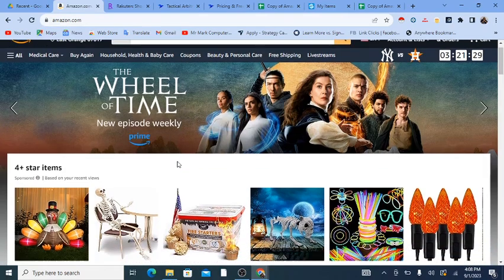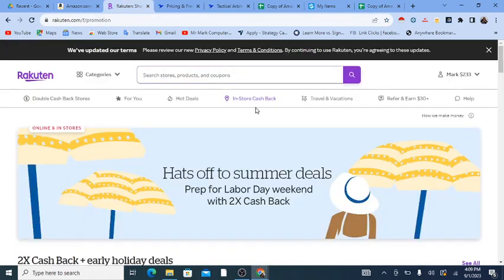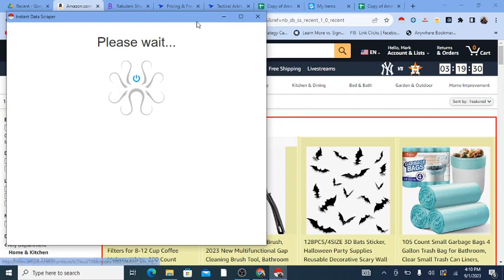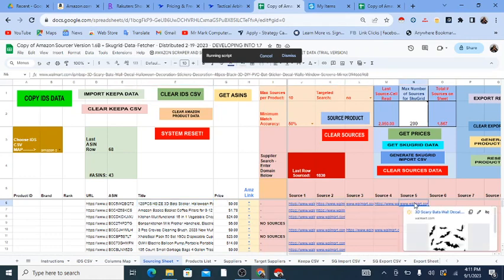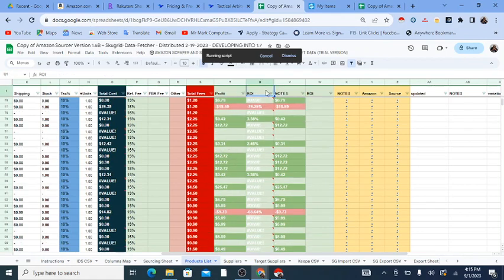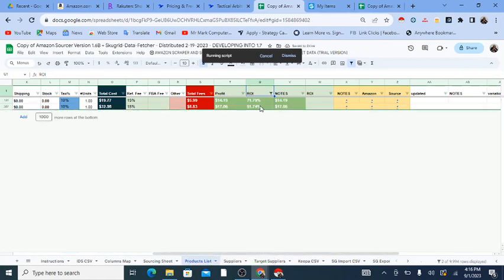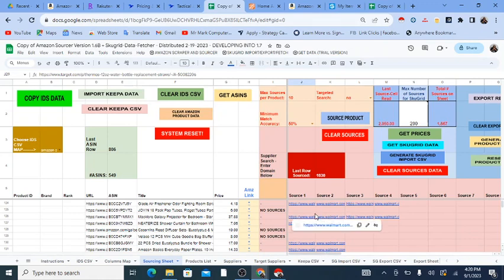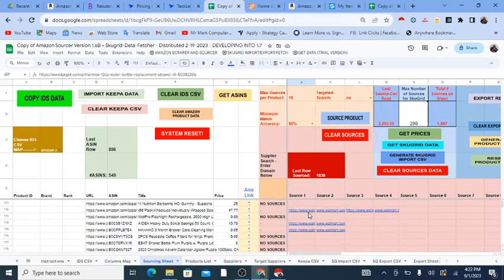Google Sheets for Amazon Product Research - Alternative to Tactical Arbitrage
If you're an Amazon seller or thinking about selling on Amazon you might be aware of sourcing software that automatically finds profitable products from many different suppliers.
However, there are two reasons why you might not want to use the software. (1) You might not be ready for the costs (2) The software might not work with the suppliers you want to use.
In this case manual product research becomes the other option. I personally spent up to 8 hours per day doing manual research when I started selling back in 2019 so I know how difficult and time consuming it can be. I eventually started using several sourcing softwares which helped but had high costs or didn't quite live up to their expectation.  So I applied my background knowledge in Computer Science to do research and spent many hours coding to create several systems to help automate some of this manual research. After seeing how it helped me I decided to distribute them to help others as well.

This video is just a basic and brief overview of one of the Google sheets I made for Amazon product research. For more complete training see other videos I have put together that explain how to use it in detail. And I hope it helps you in some way.

shows product data and brand approval immediately when browsing Amazon products. You get a deal through my link so please use it!

IP Alert - A chrome extension that alerts you of brands that are known to file IP complaints